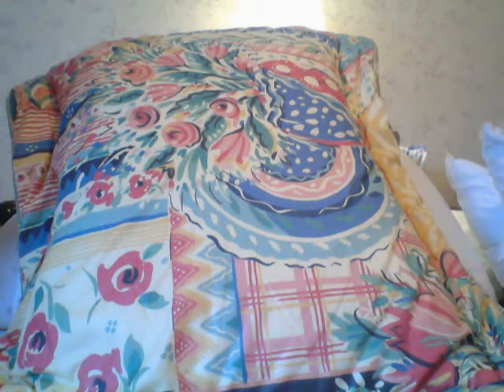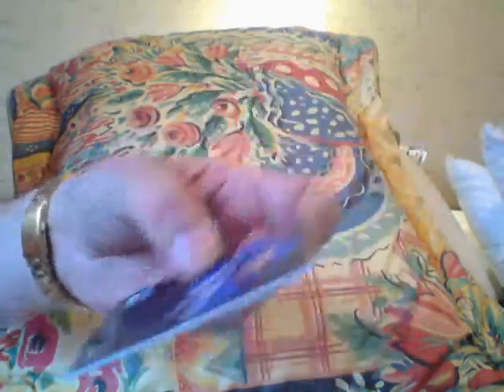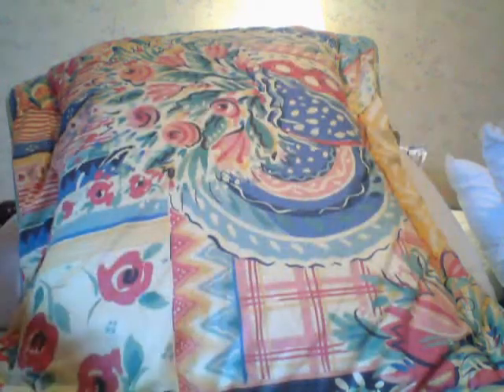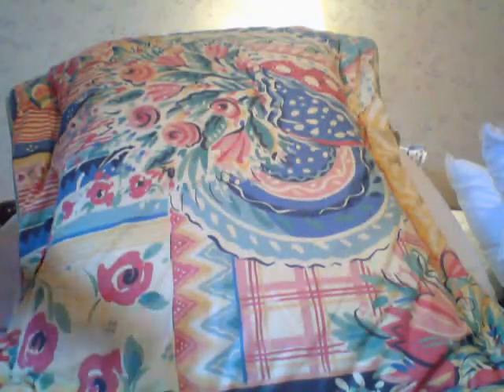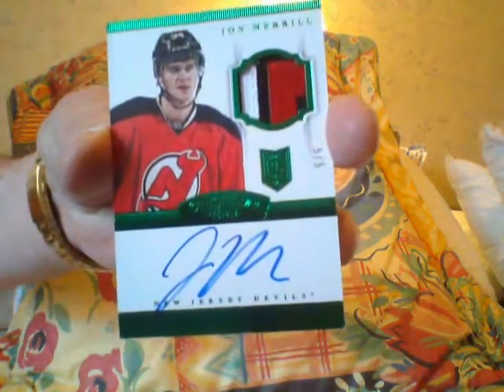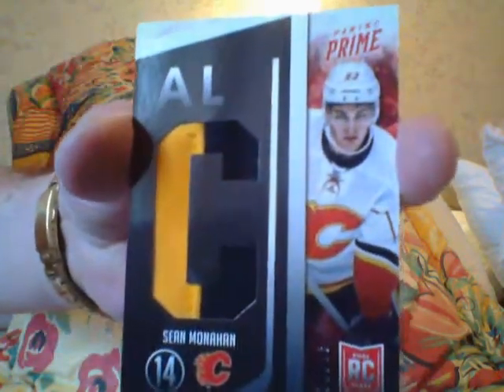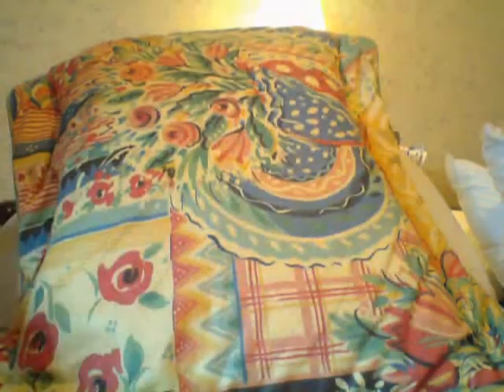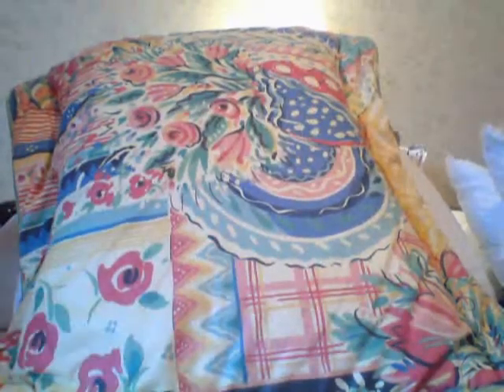Panini Is On Tonights Menu!!!!!!!